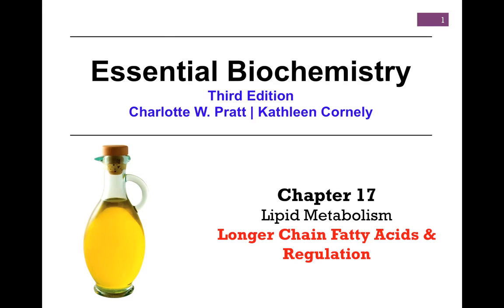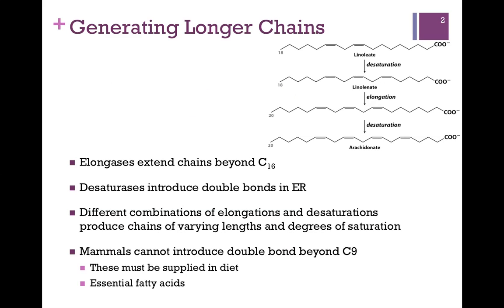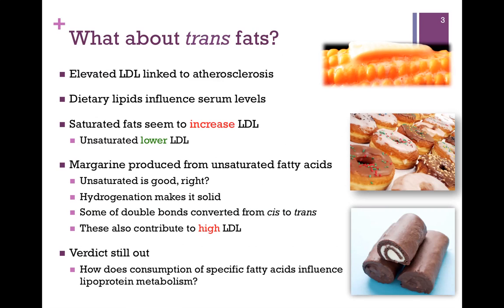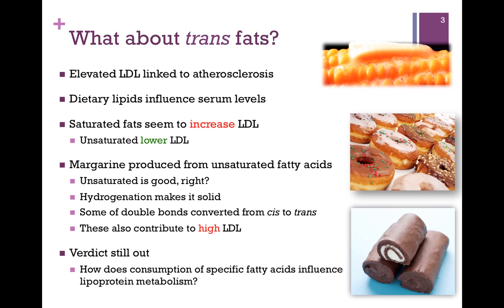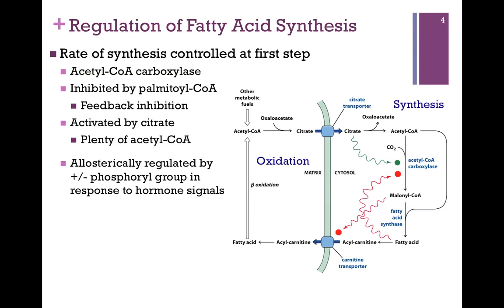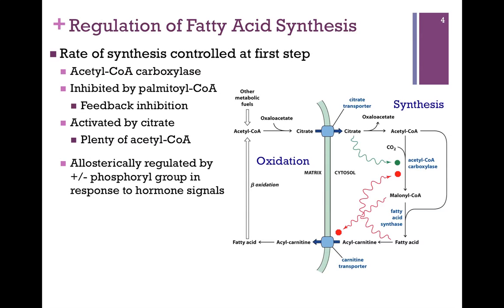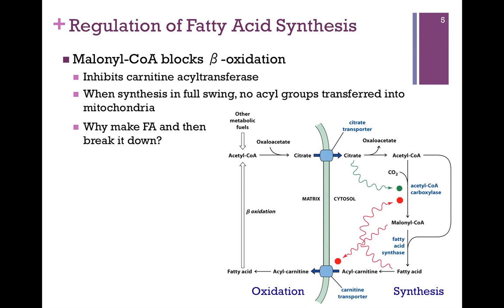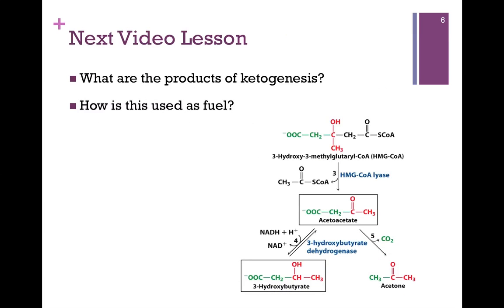128-Longer Chain Fatty Acids & Regulation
Overview of synthesis of longer chain and unsaturated fatty acids; regulation of fatty acid synthesis